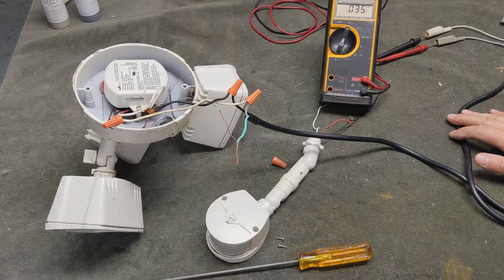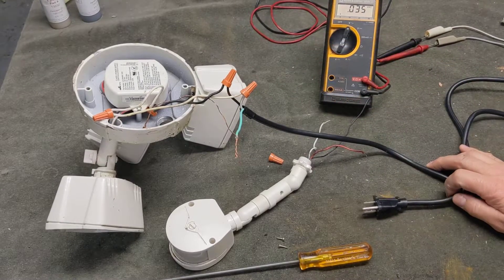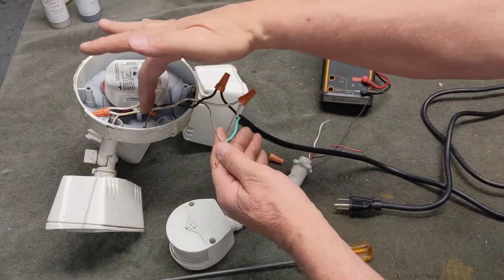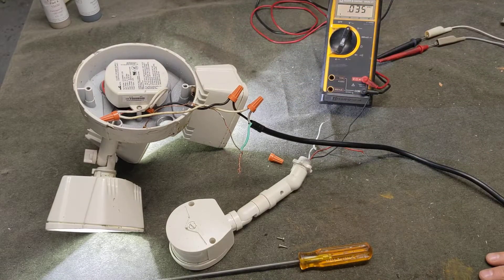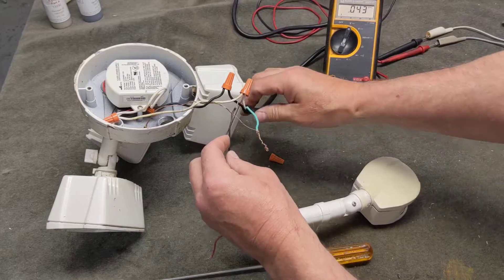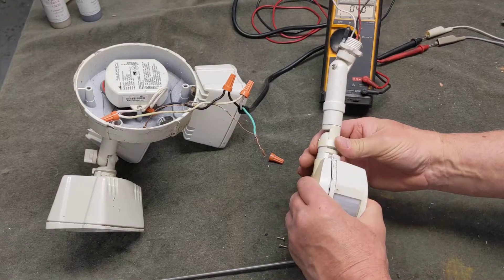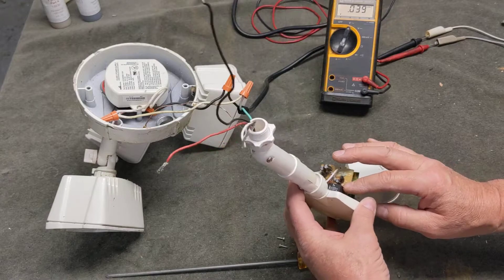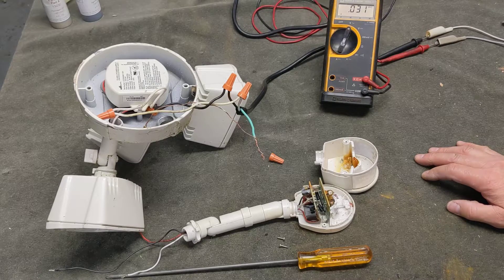Infrared motion sensing light test and troubleshooting. Caution-lethal-deadly voltage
Testing components of a motion sensing flood light to determine reason for failure